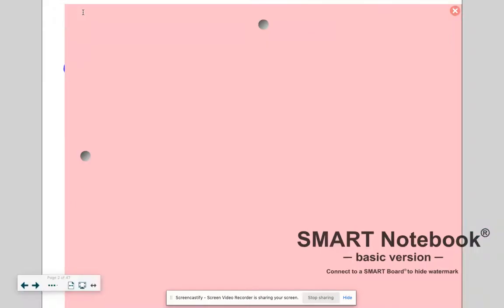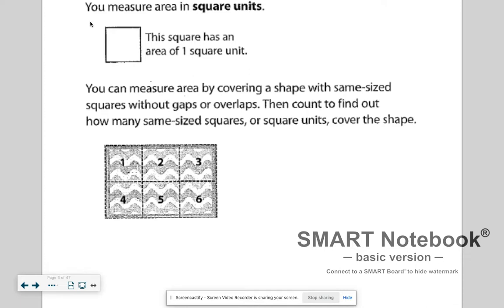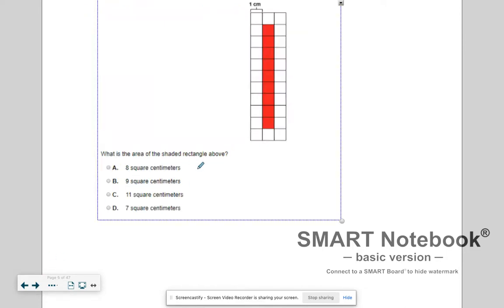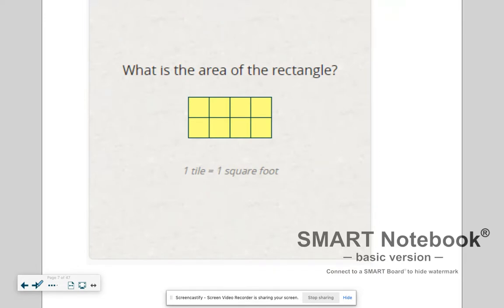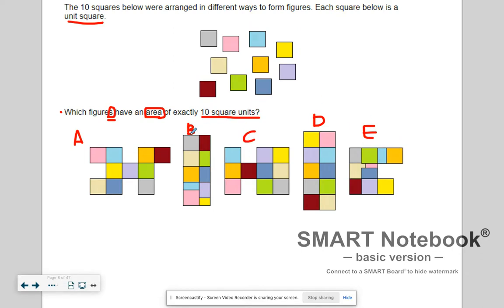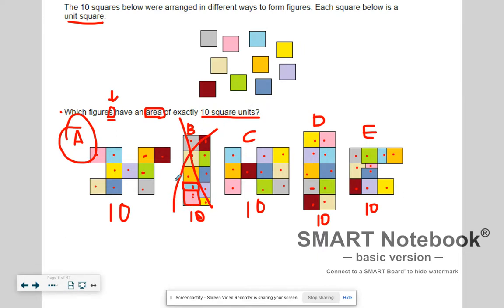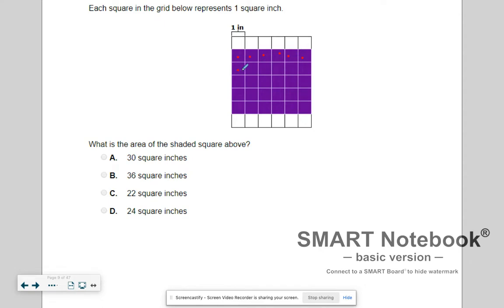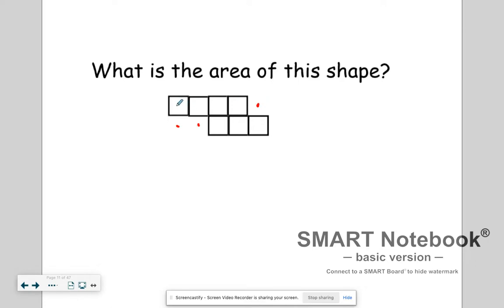Monday, January 11th